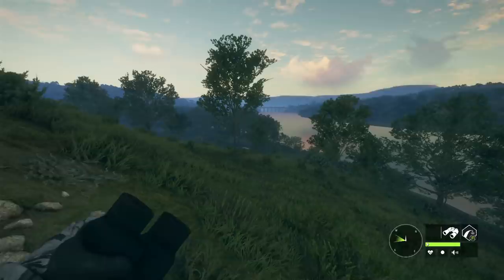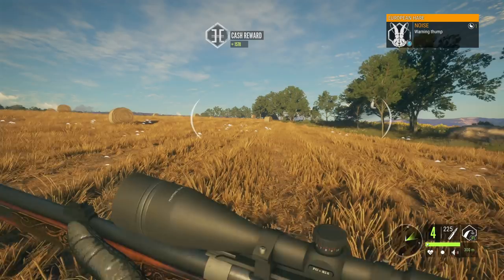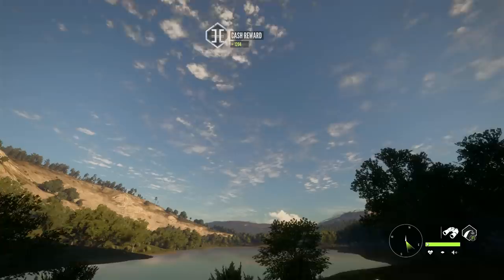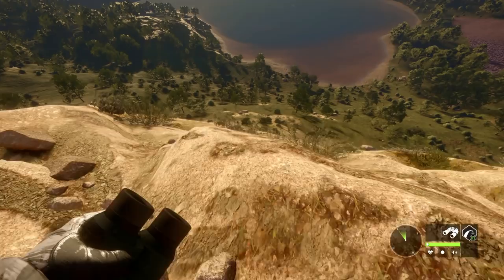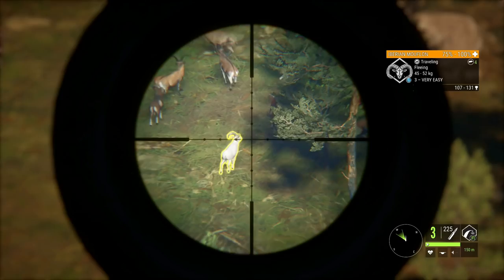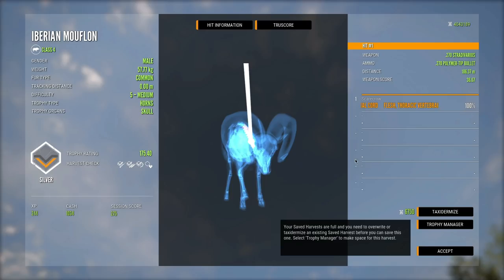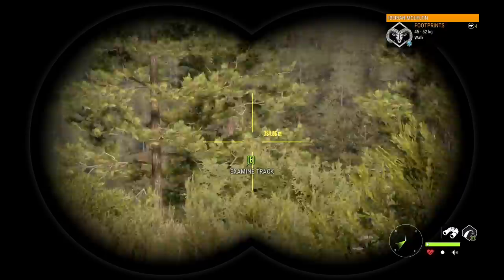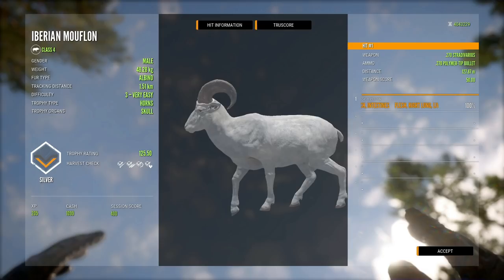Engraved Guns VS Cuatro Colinas! Diamond Potential & Albino Mouflon! Call of the wild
Today on thehunter call of the wild we take out the engraved rifles to cuatro colinas and find ourselves a diamond potential & albino mouflon!